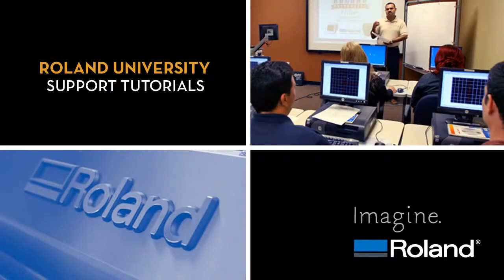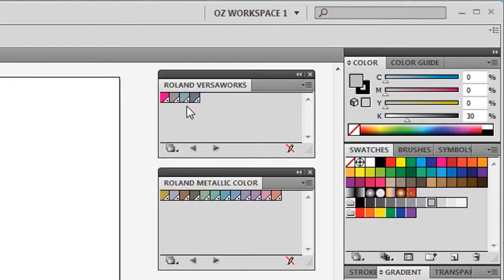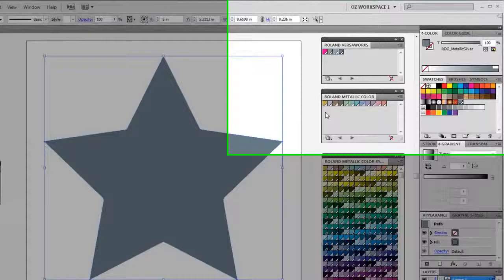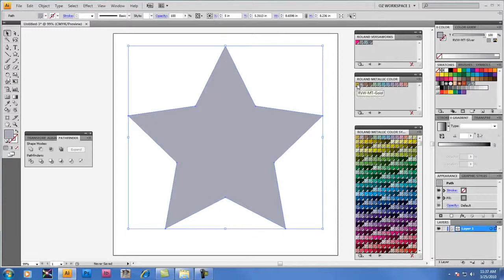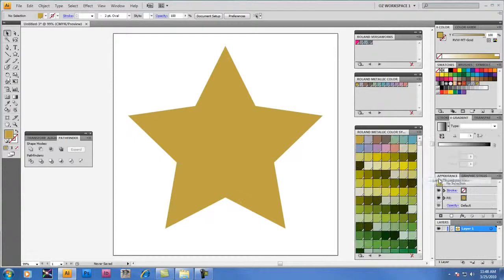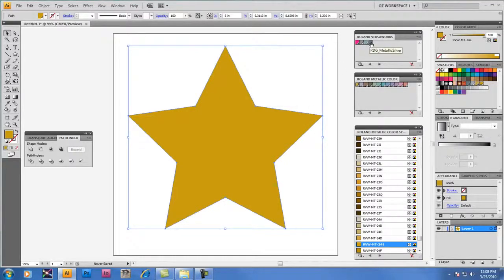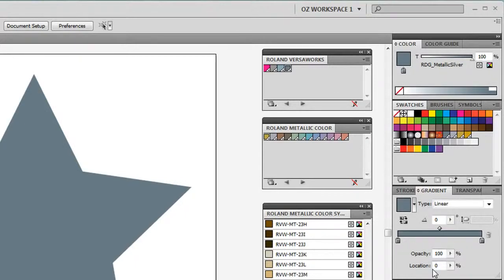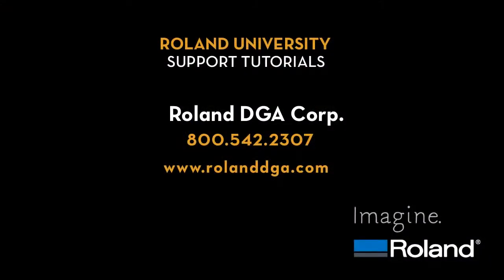Come creare grafiche con colori metallici con Adobe Illustrator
Un semplice tutorial su come creare una grafica con colori metallici compatibile con il RIP Roland VersaWorks, utilizzando Adobe Illustrator.